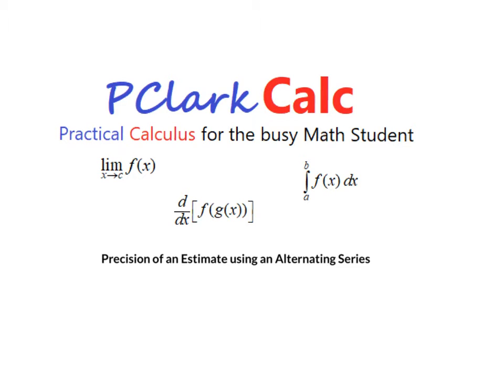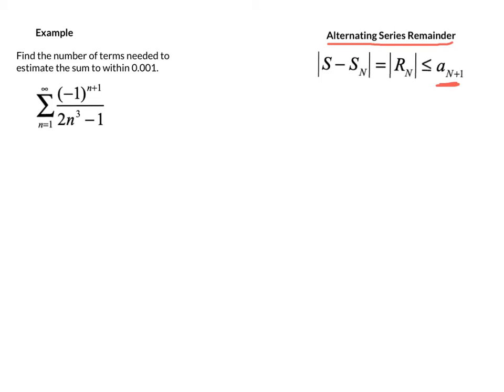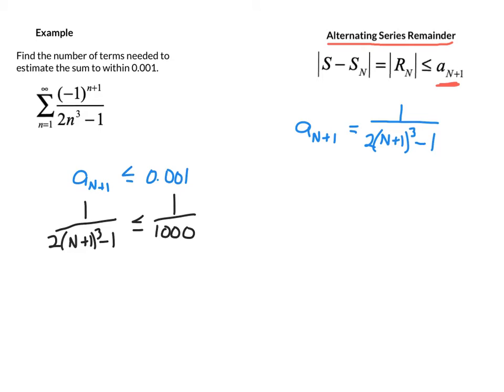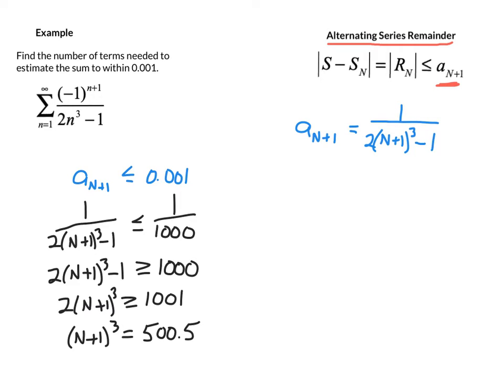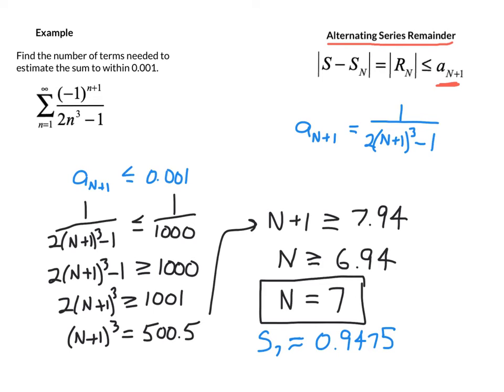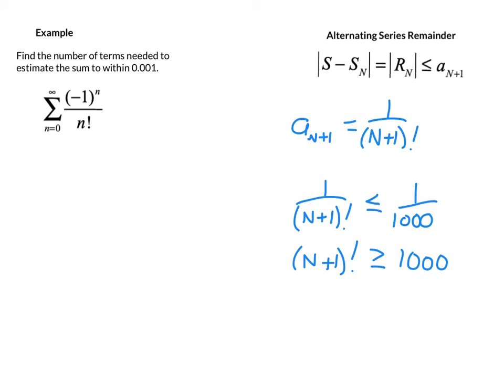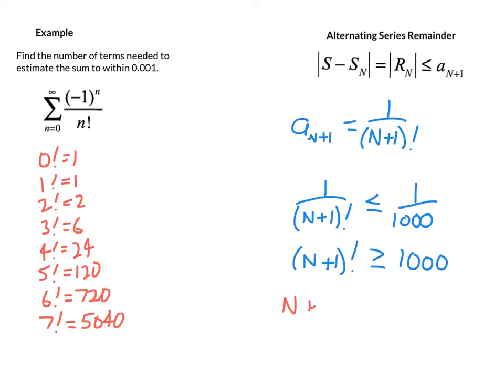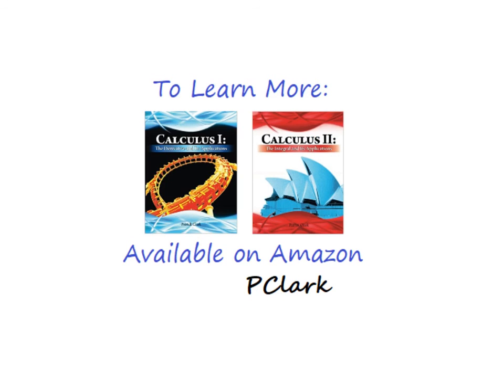Alternating Series Precision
Using the Alternating Series Remainder formula to determine the number of terms needed to estimate an alternating series to a given precision.